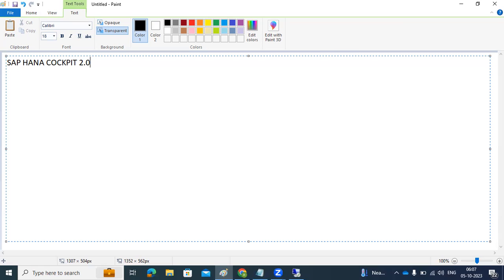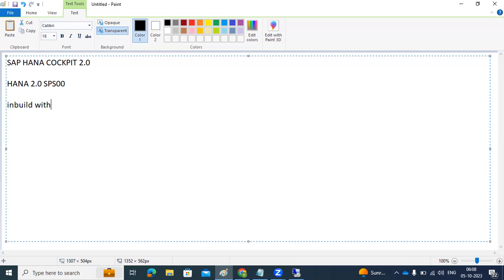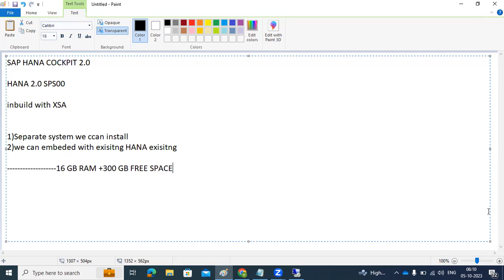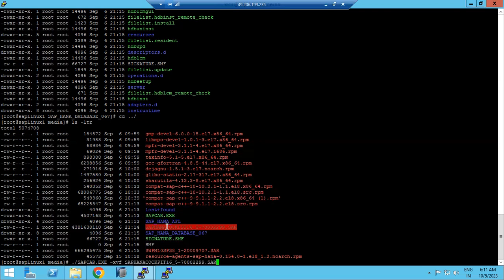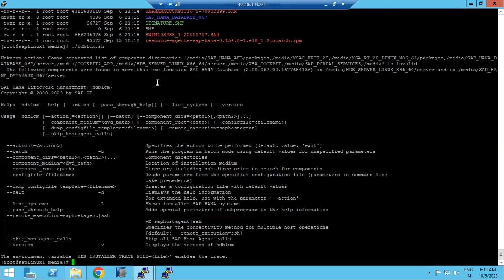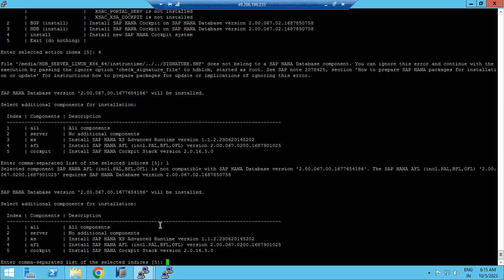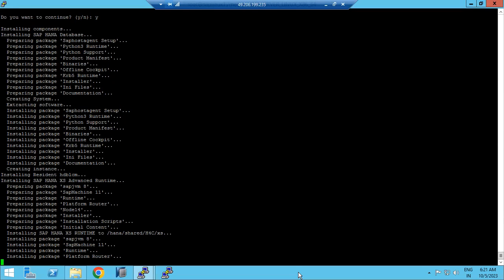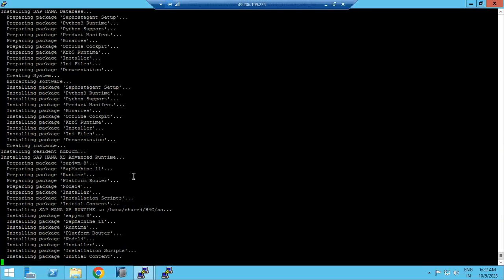SAP HANA COCKPIT 2.0 - INSTALLATION